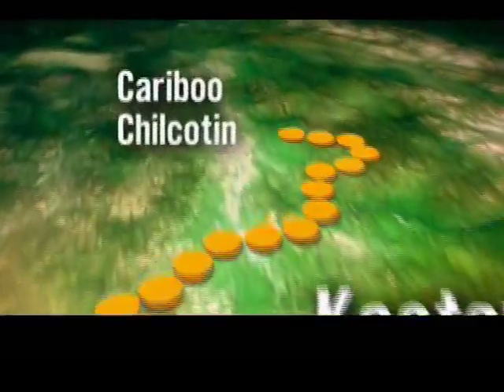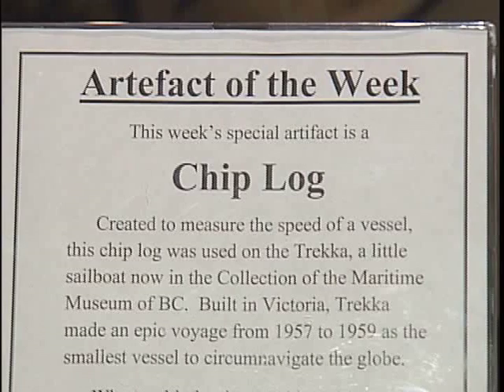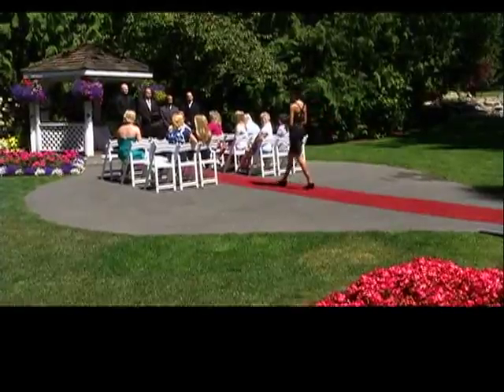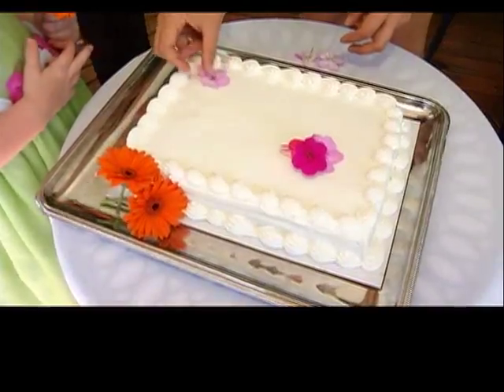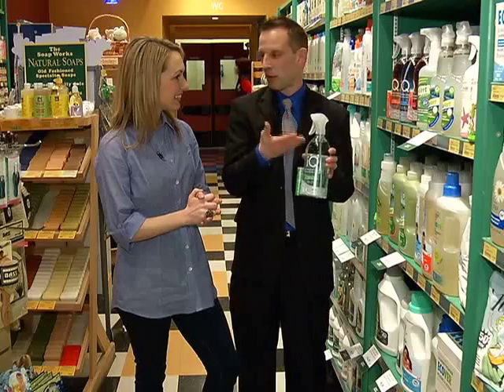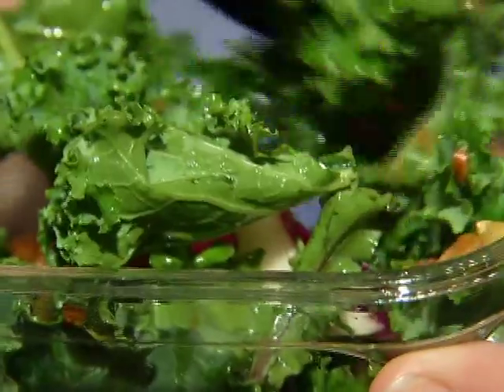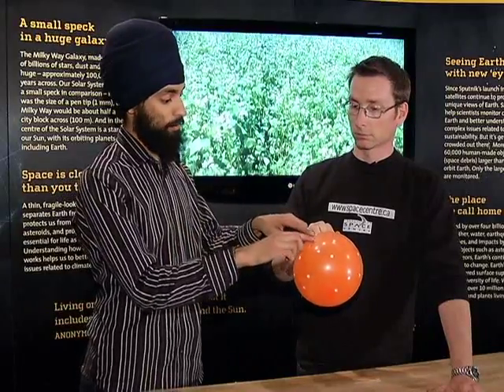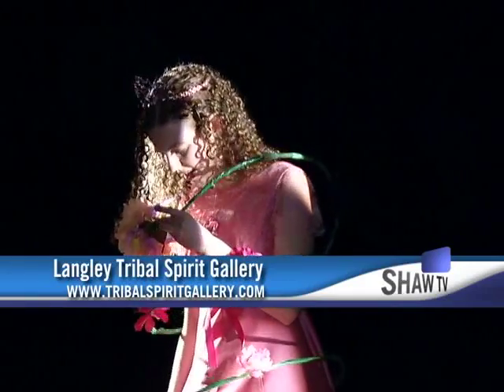Planet Organic in Port Coquitlam on The Express Jan. 13, 2011 part 2.mp4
Johanna Ward visits Planet Organic in Port Coquitlam
Victoria - History - Sucheta Singh explores the Maritime Museum of B.C.
Vancouver - Weddings - Sarah Groundwater and Aubrey Arnason find out what's really involved in being a wedding planner
Vancouver - Space - Cam and Raminder explaing the ever "expanding universe"